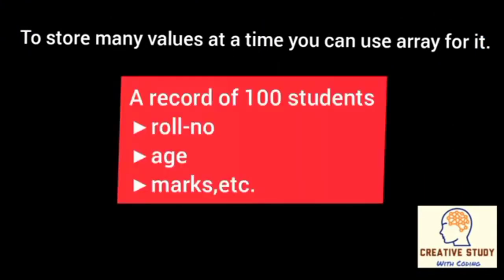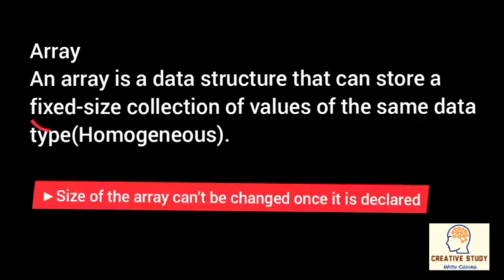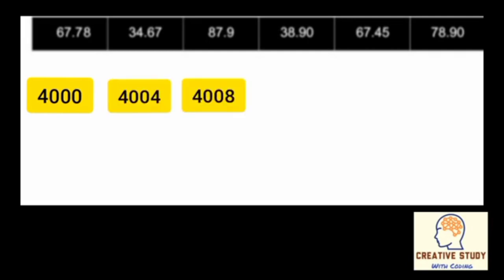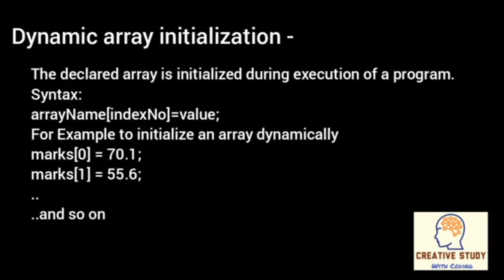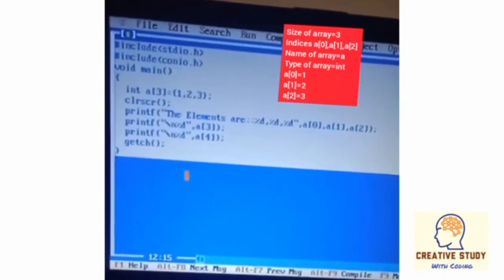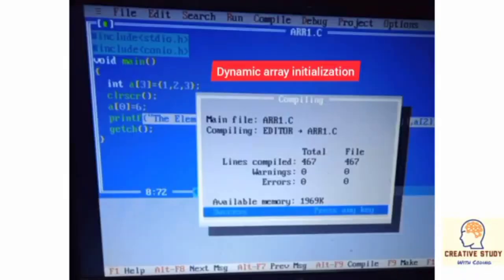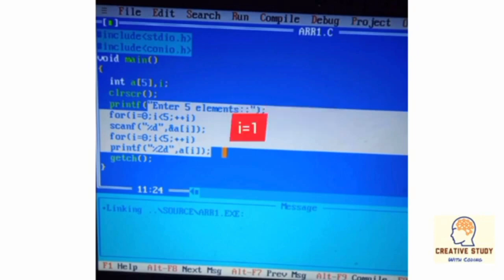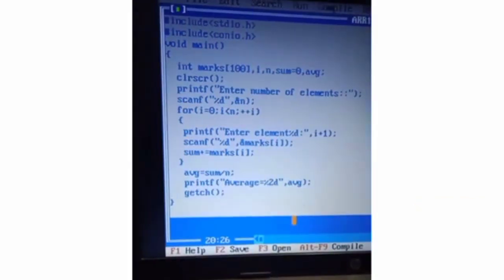Array in C(One dimensional array),Example,live demo